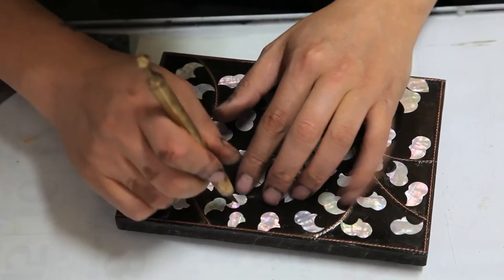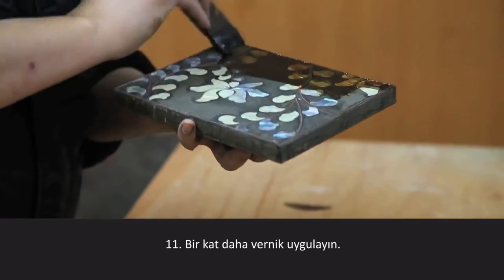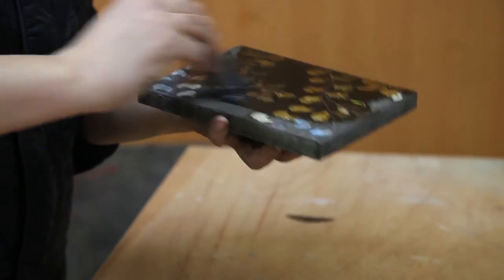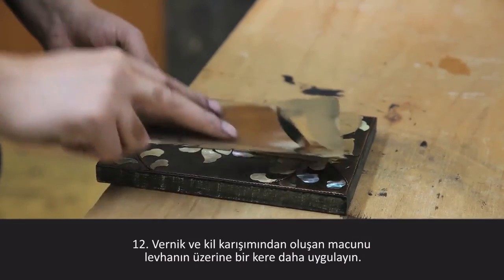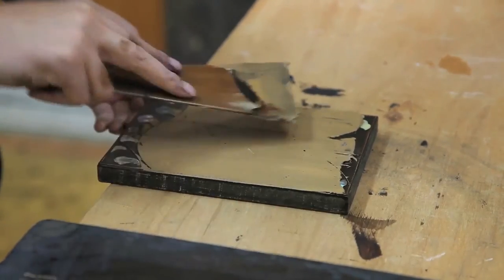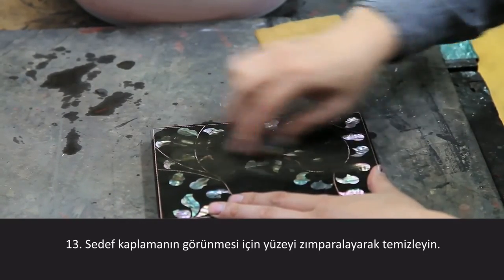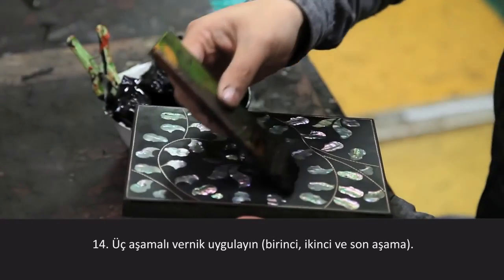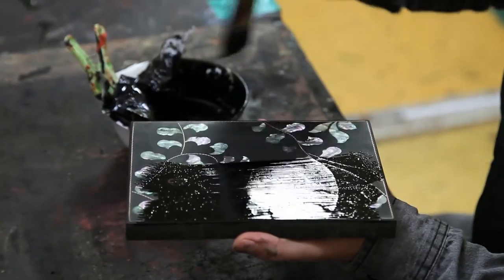Lake Üzeri Sedef Kaplama (Asya Sanat Müzesi / Kore)